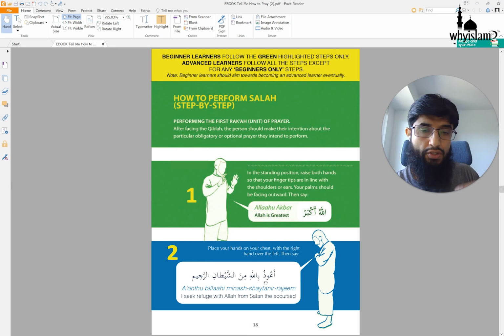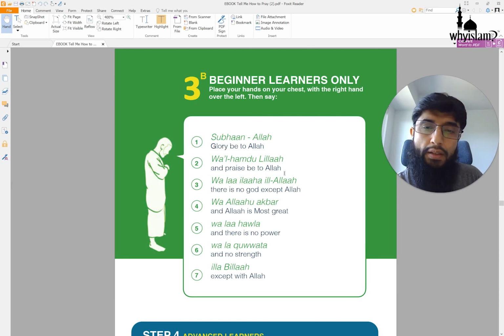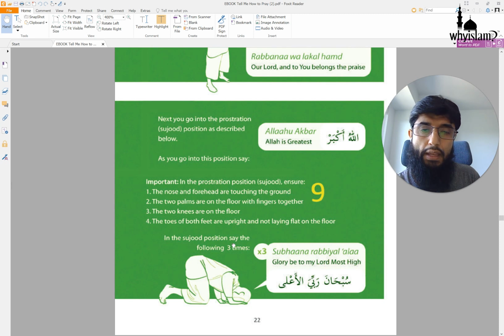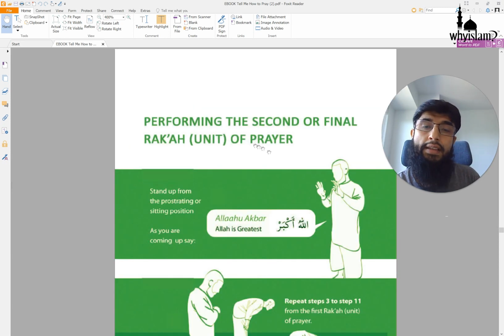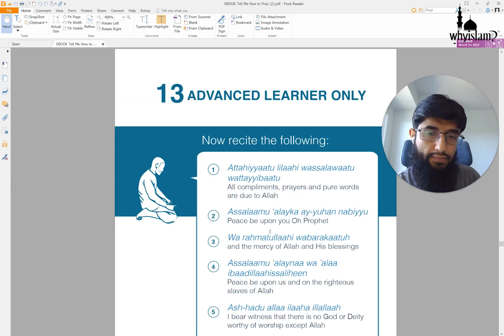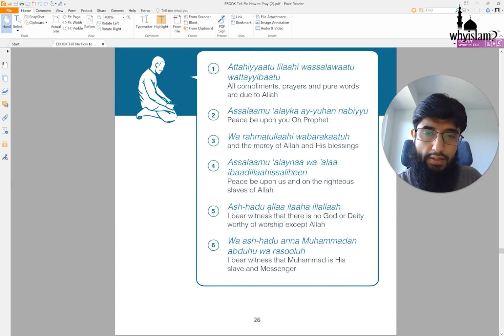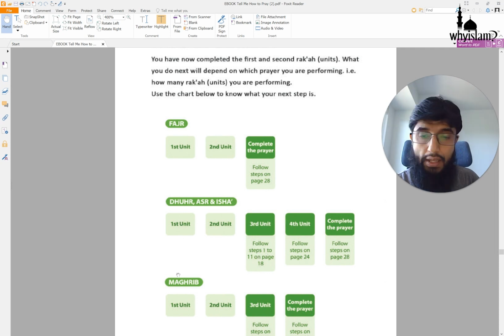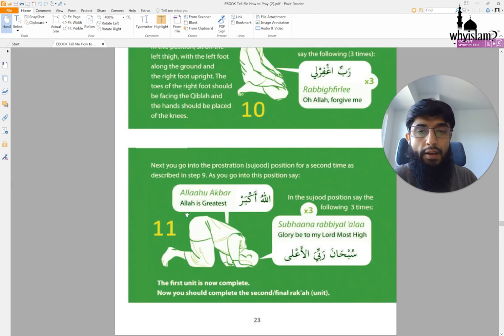10 - Recap | New Muslim Prayer Series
To access links, apps, pdfs and transliteration mentioned in the videos please

RECAP
al Laa hu ak bar
aa 'u thu bil laahi mi nash shay Taa nir Rajeem

Bowing
sub haana rab bi yal 'atheem

Prostration
sub haana rab bi yal a' laa

Rising up from bowing
sami 'al LaaHu li man hamidaH

After having risen from bowing
Rab ba naa la kal hamd

Between The Two Prostration
Rab bigh fir lii (twice)

Ending Prayer
as sa laa mu 'a lai kum wa Rah ma tul Laah

comprehensive rememberance
sub haa nal Laah,
wal ham du lil laah,
wa laa ilaa ha illal Laah
wal Laa hu akbar
wa laa howla walaa quwwata illa bil laah

Videos done by Coach Zubair (@CoachZubair)